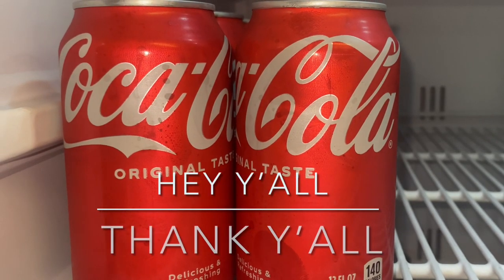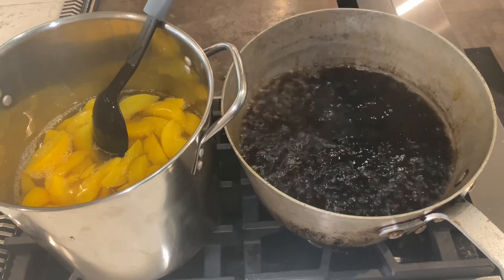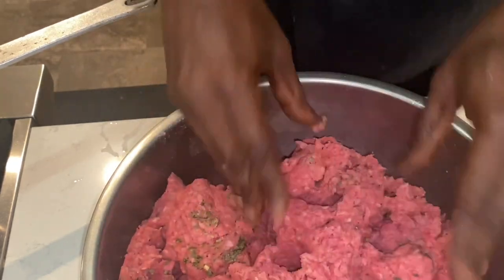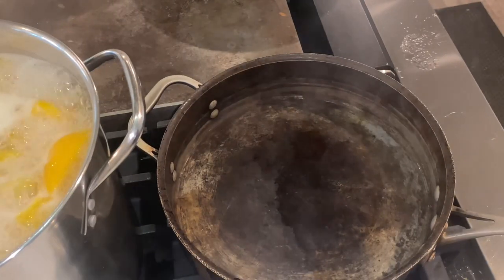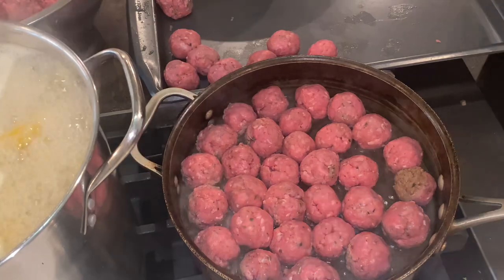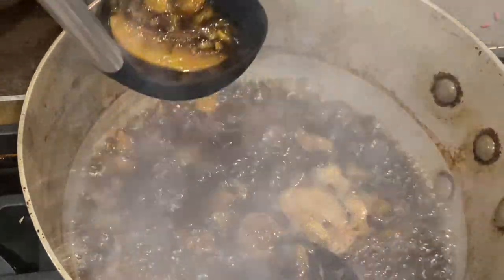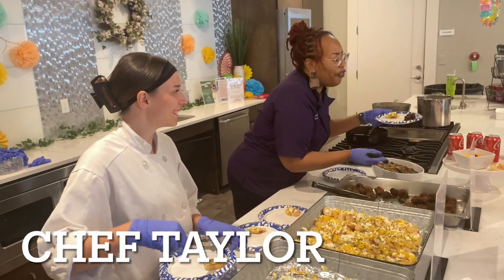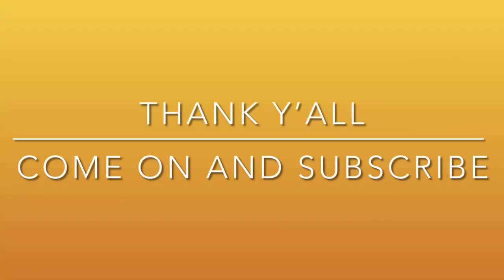Meatball Recipe! Made with secret sauce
In this cooking video we go how to make meatballs as well |Twist Coke Peach Glaze !
I thank you again for tuning in